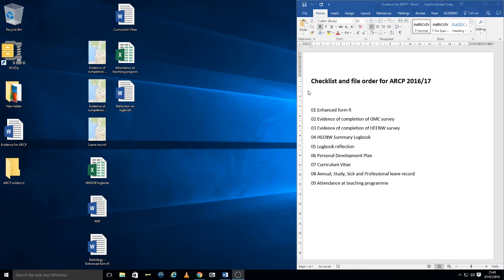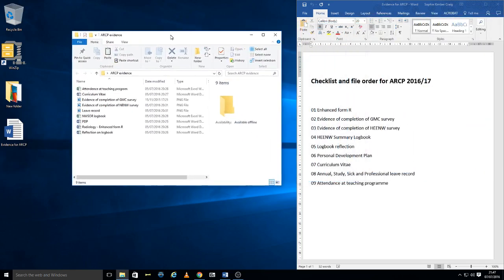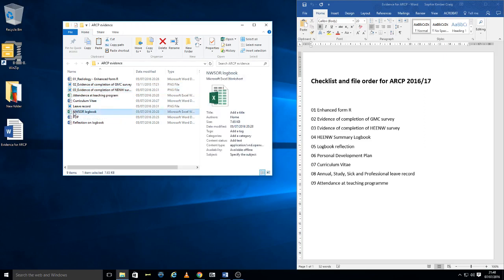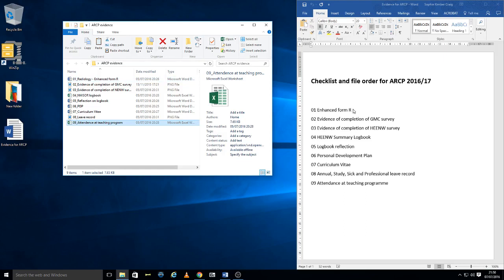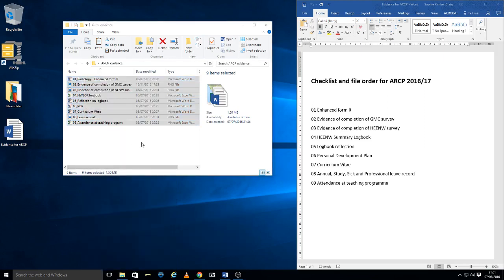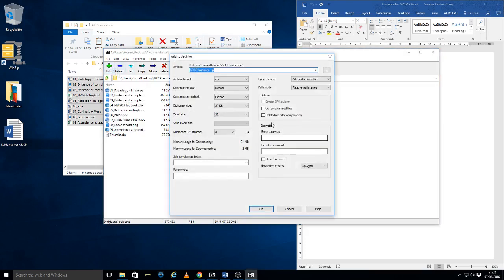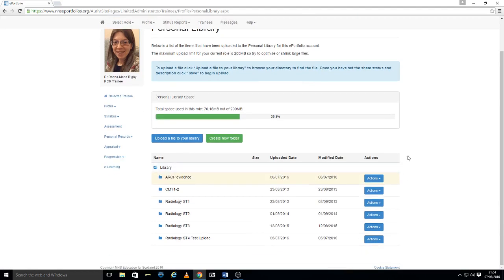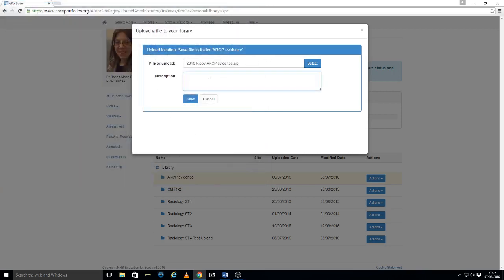How to upload evidence for ARCP - radiology HEENW - PC Version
A tutorial on how to upload evidence in a standard format on PC. The demonstration includes instructions on naming files and organisation of the personal library of the eportfolio.